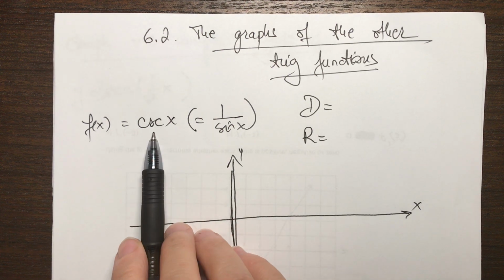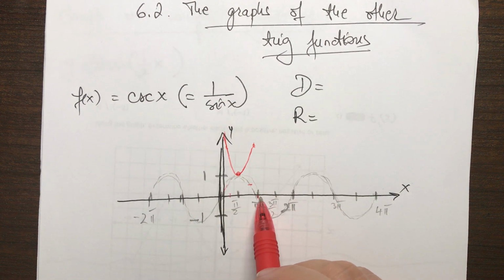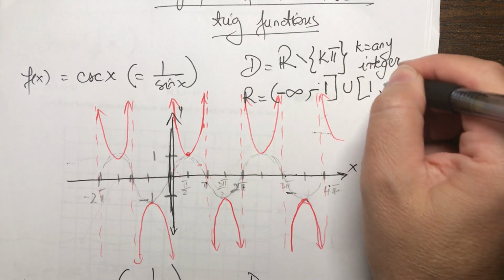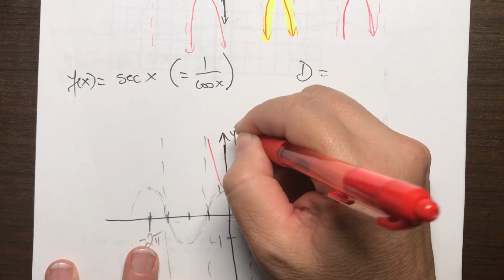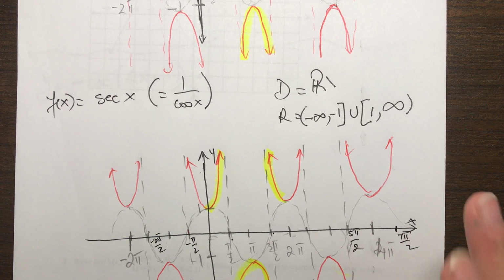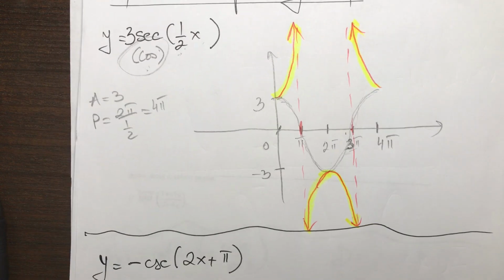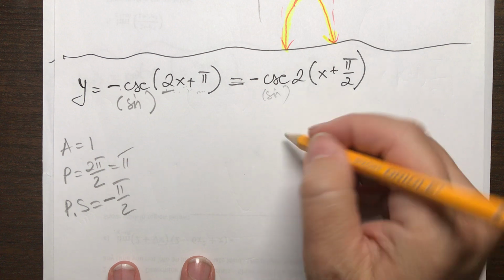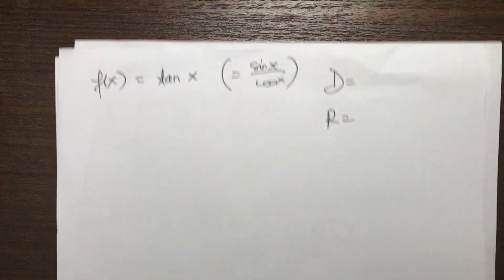Math 50 section 6.2 - 1